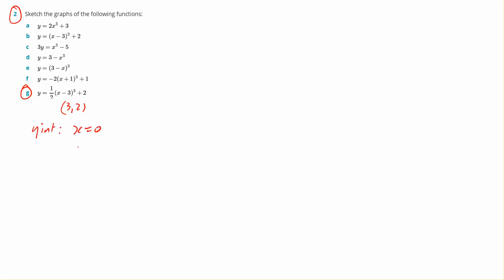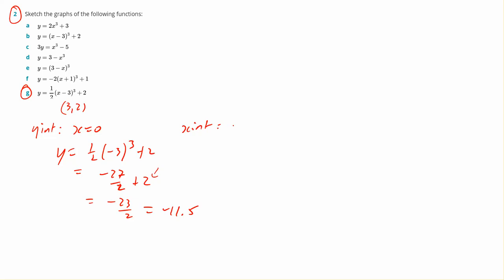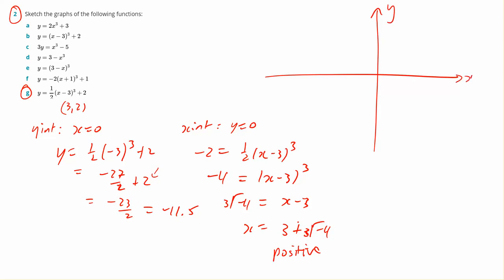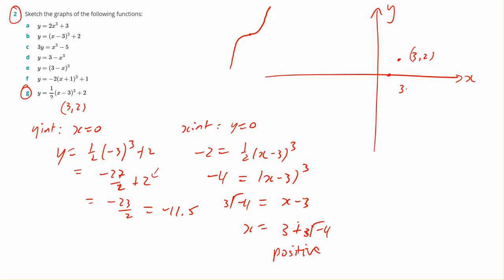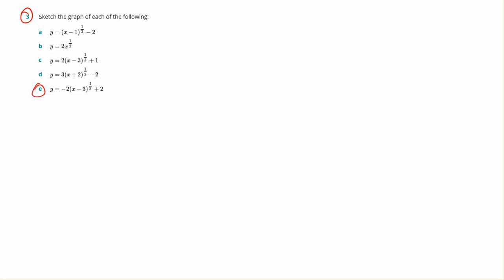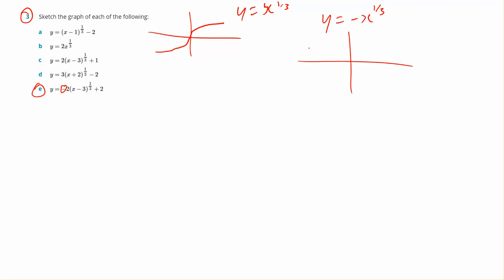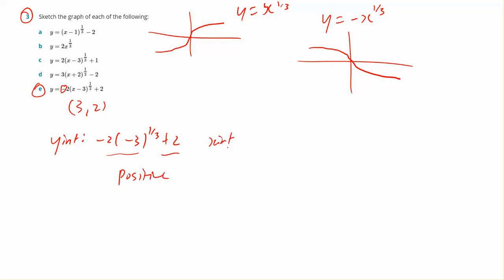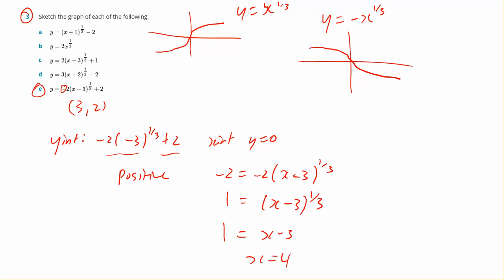MM12 Ex 6E 2g 3e